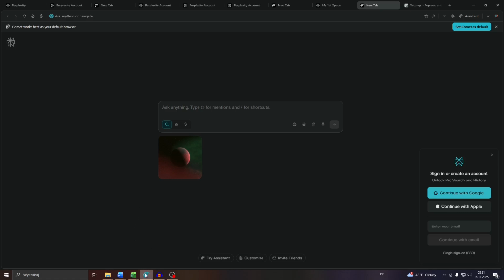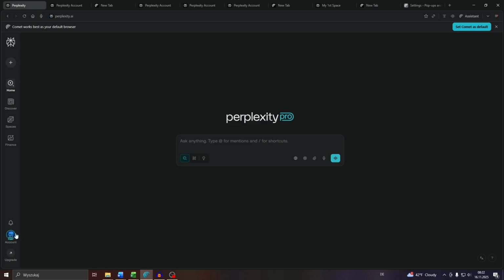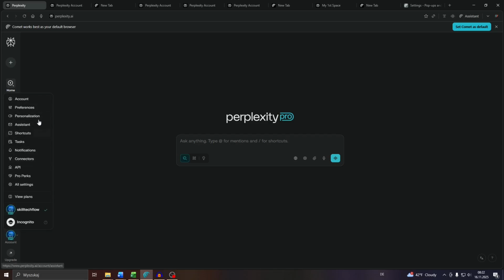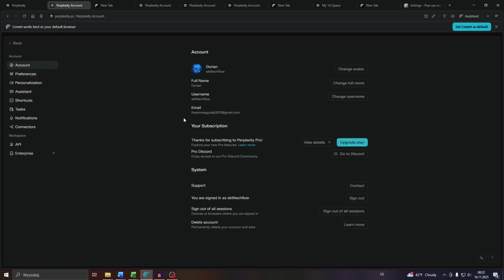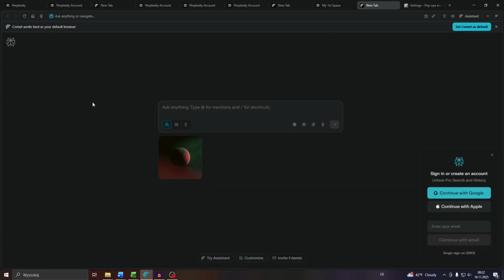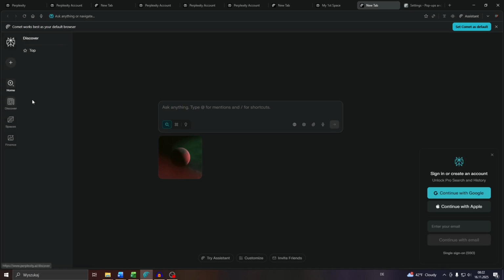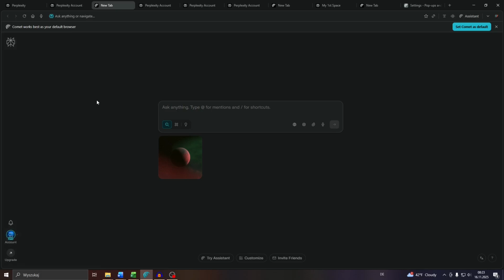How to Log Out from Comet AI Browser — Step by Step Comet Tutorial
This tutorial explains how to log out from the Comet AI Browser safely using the account menu.

If you're interested in learning more about how to use Comet AI web browser, you may learn how to turn off homepage widgets in the Comet browser, too, in this tutorial